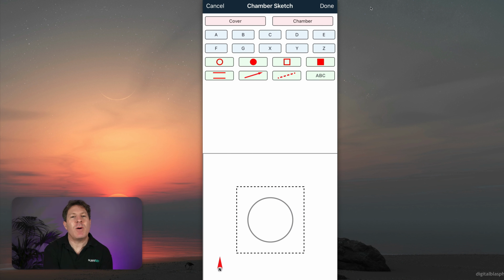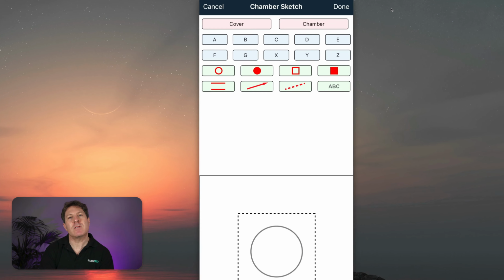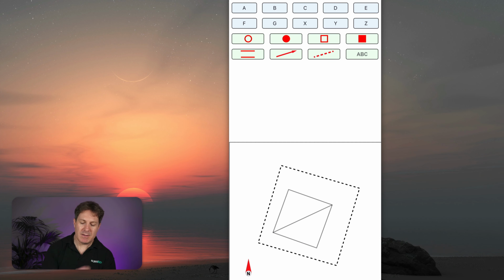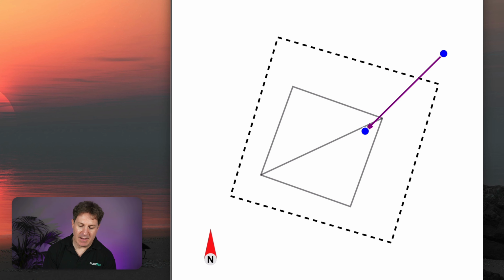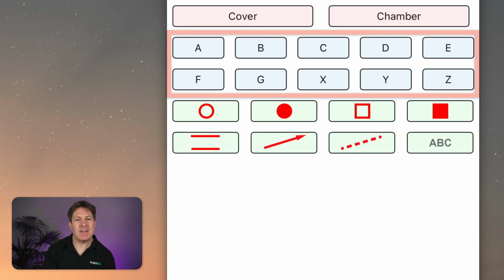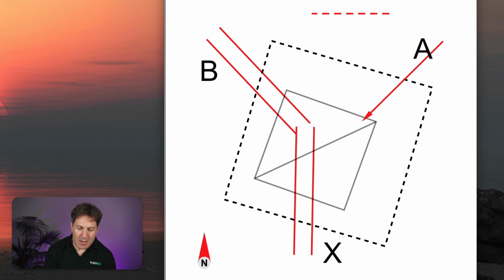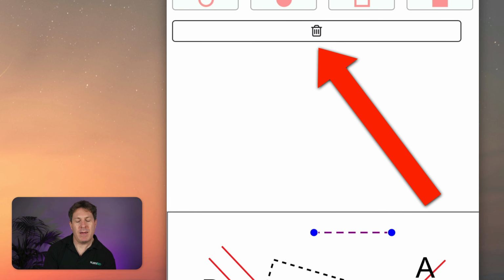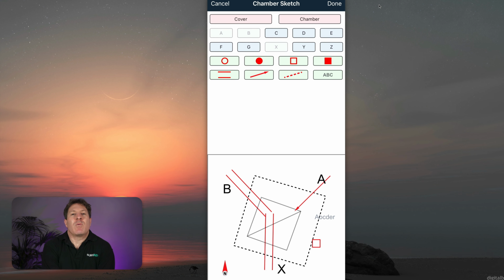SurvAid - Manhole App Chamber Sketch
The chamber sketch component in SurvAid's Manhole Inspection app lets you quickly and easily make a diagram of a manhole or inspection chamber by setting the cover and chamber shape/size, then adding arrows, lines, letters and labels over the top.

It's a lot neater than a hand-drawn sketch, and the manhole diagram will carry through straight into the PDF manhole cards generated by the SurvAid web portal.

This is one of five sketch options available in the Manhole Inspection app.  See this playlist for the others

SurvAid creates mobile apps for surveyors that remove the need for back office processing of paper notes.

Information is captured on-site using smartphones or tablets and then uploaded to our cloud platform where you can review, edit and export the data via a web browser.

Once uploaded to the web, deliverables can be generated at the click of a button.